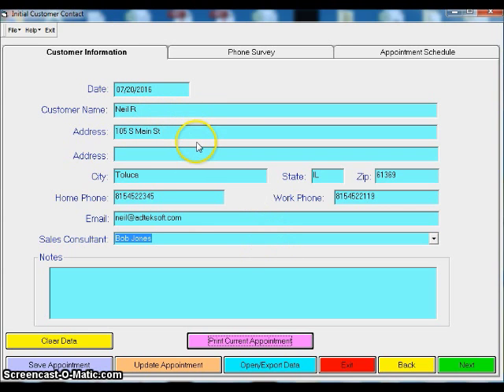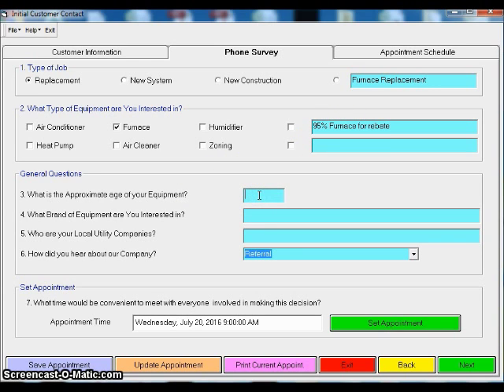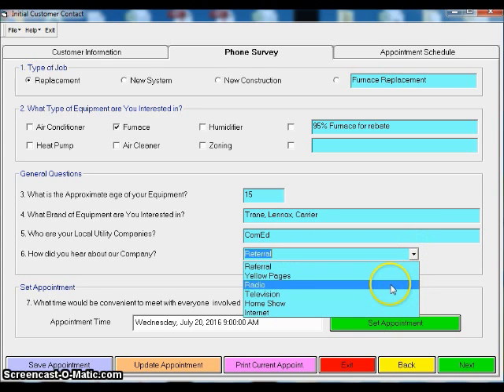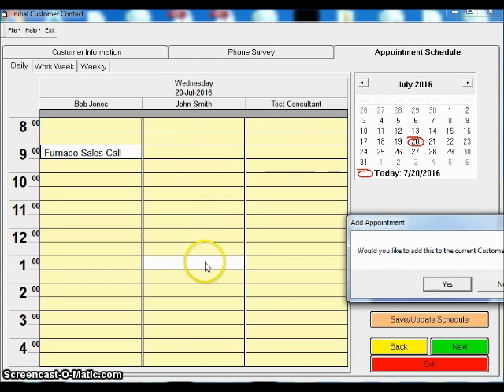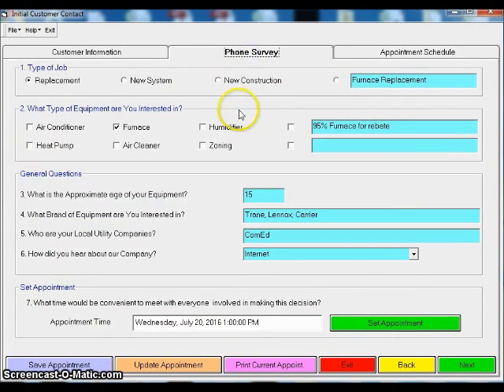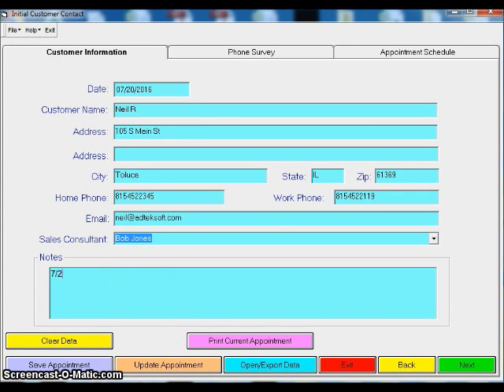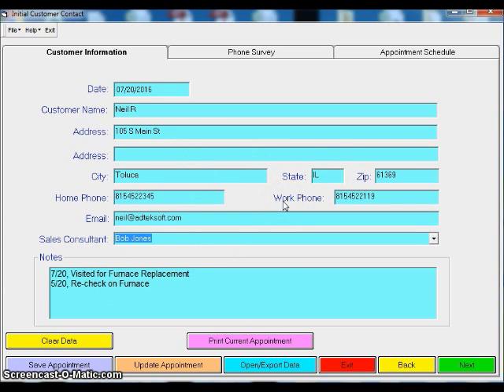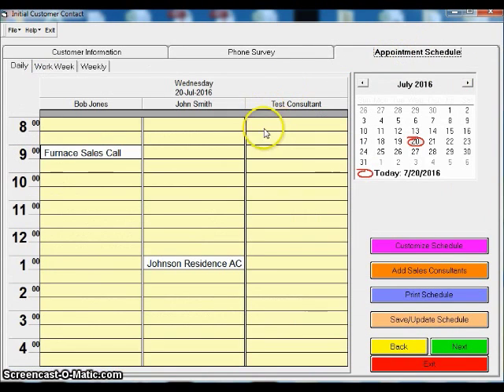Appointment Scheduler - HVAC Scheduling Tool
Simple scheduling software for an HVAC Company.